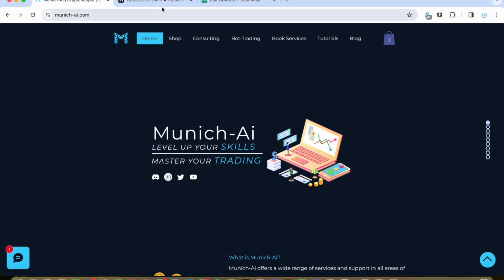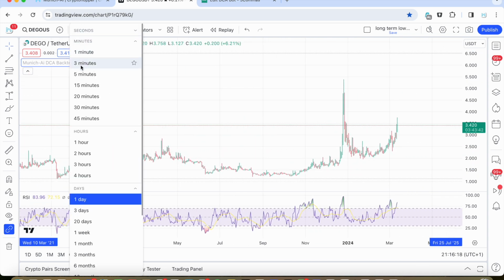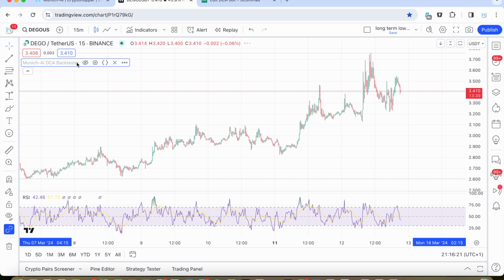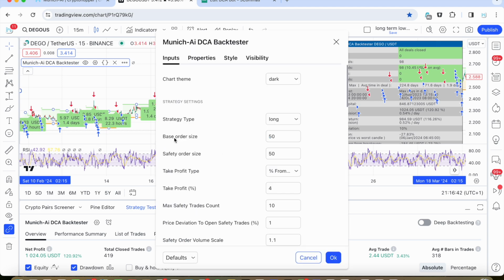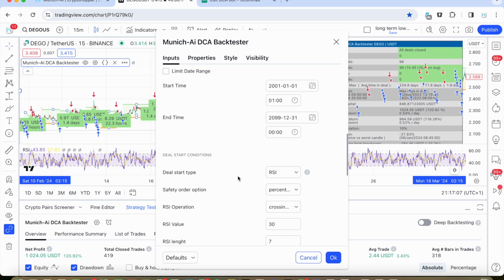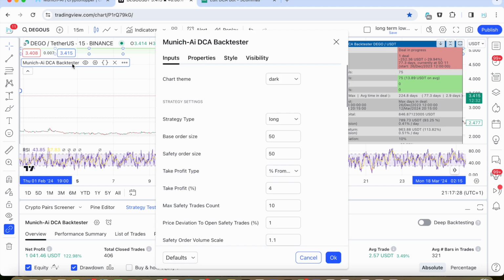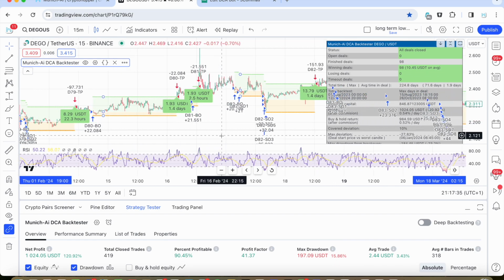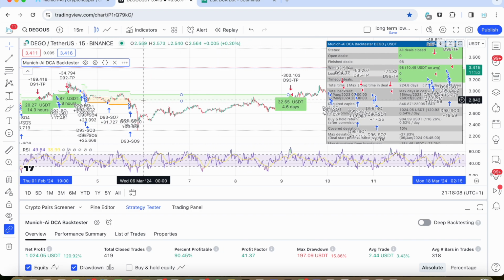Free DCA-Strategy (2weeks/23% profits) DEGO Finance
This video is providing a free strategy with good profits in all market conditions. You will also learn how to backtest it on the Munich-Ai backtester
Visit Munich-Ai for book our installation service how to setup this bot